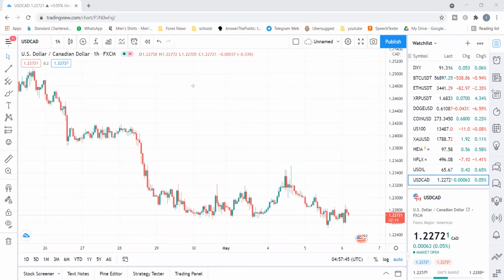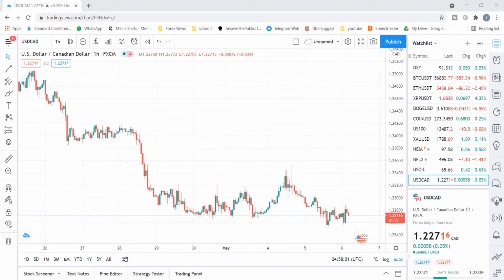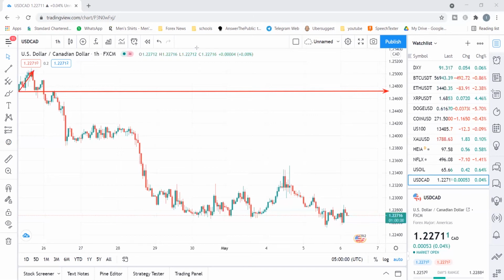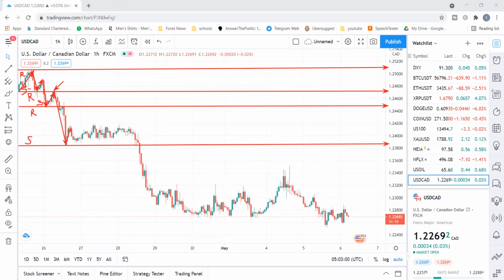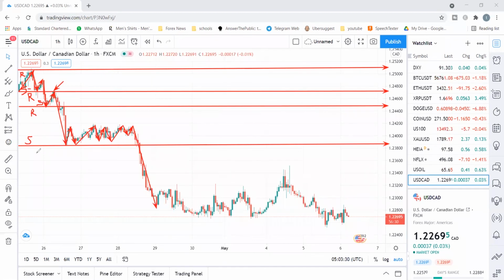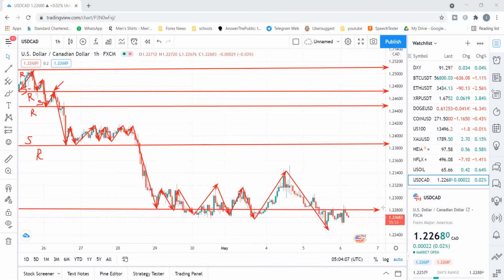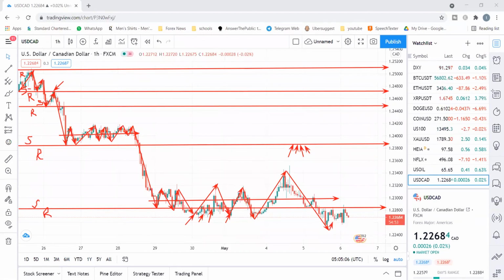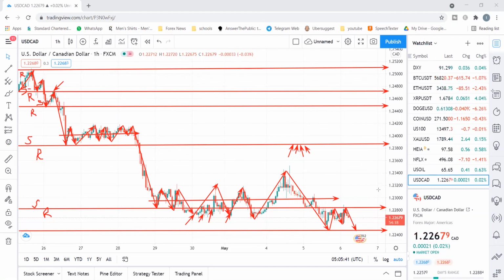How To Draw Support And Resistance Using Price Action / Supply And Demand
Using Support and Resistance helps to pin-point areas of entry.
In this video, you'll learn how to follow the action/movement of Price and also using the Supply & Demand to draw Support & Resistance levels also known as zones or areas.